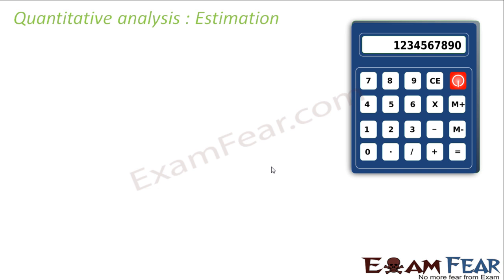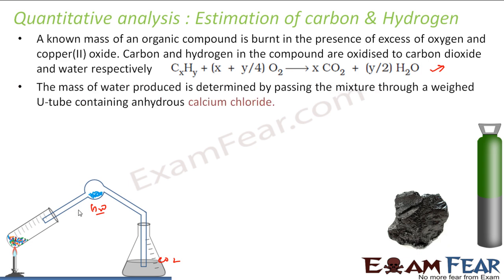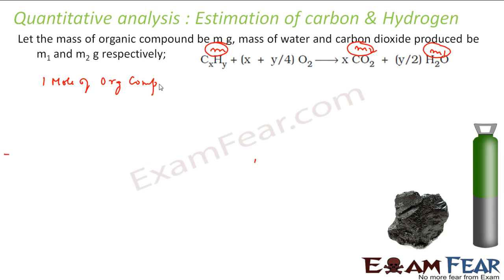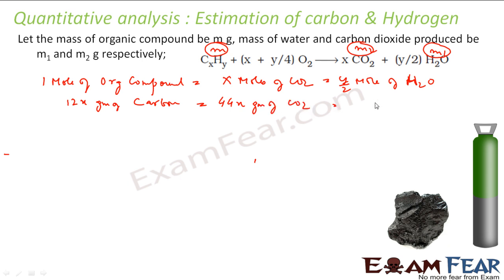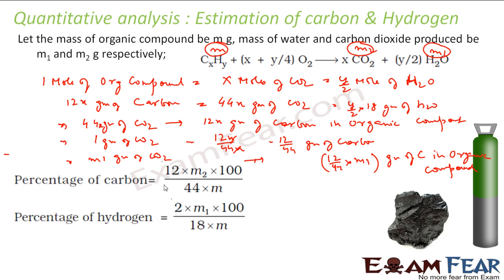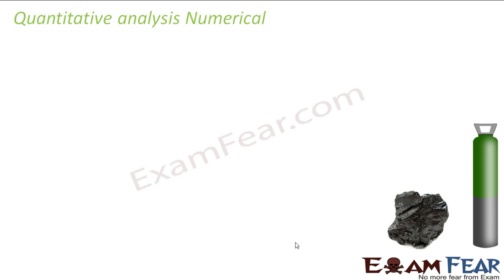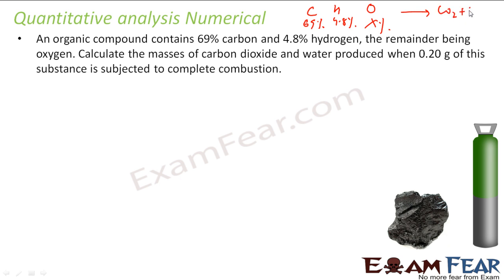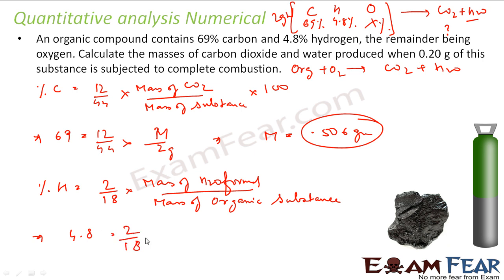Chemistry Organic Chemistry Basics part 47 (Estimation of Carbon & Hydrogen) CBSE class 11 XI